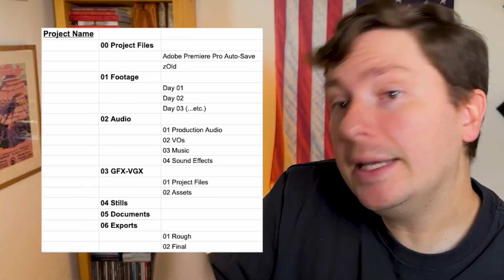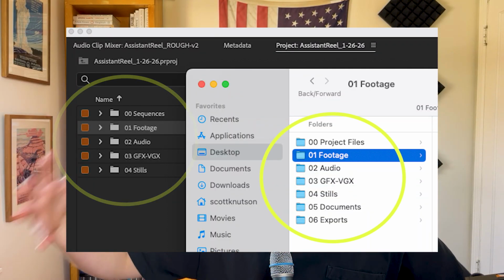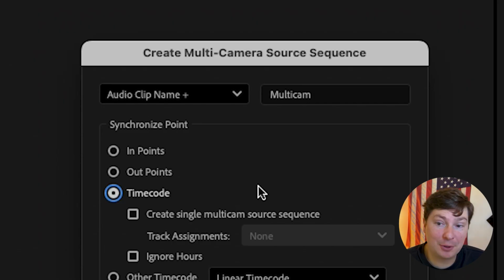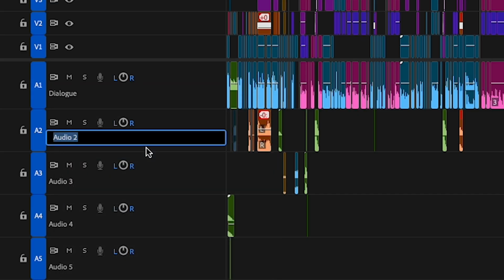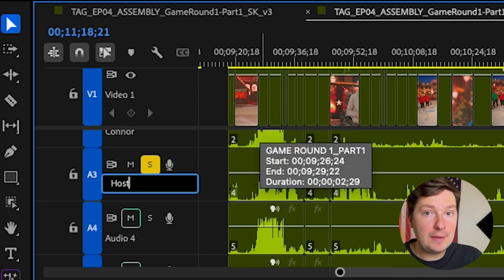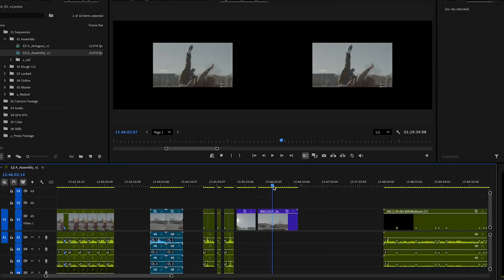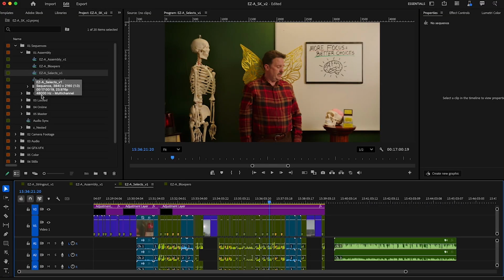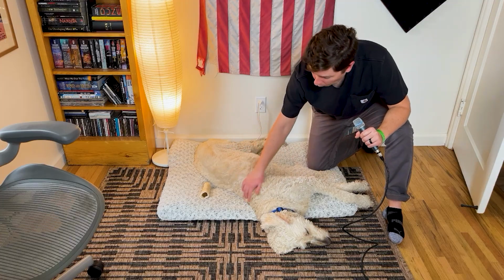How to Be a GREAT Assistant Editor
Assistant video editing, from start to finish, the complete workflow!
Your editor will thank me later.

00:00 - Editing VS. Assistant Editing
1:16 - File Organization
3:07 - Naming & Linking Media
5:58 - Assembly
8:31 - Selects
9:18 - Go the Extra Mile!